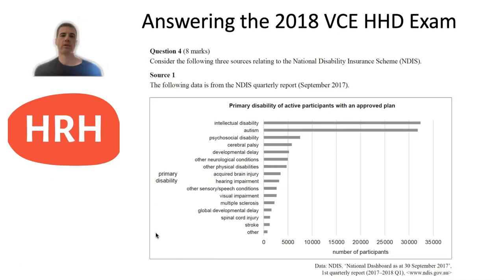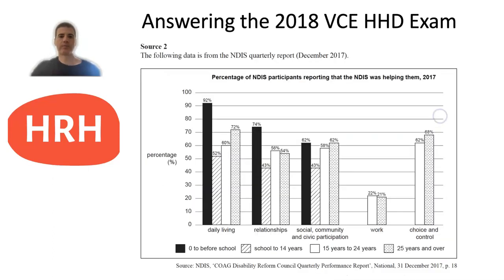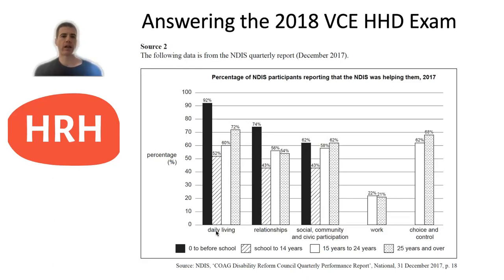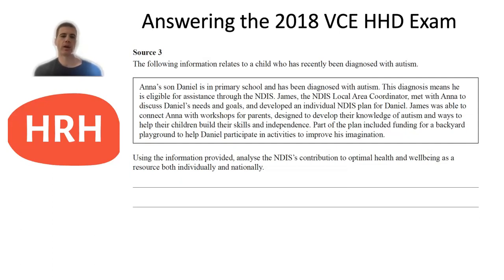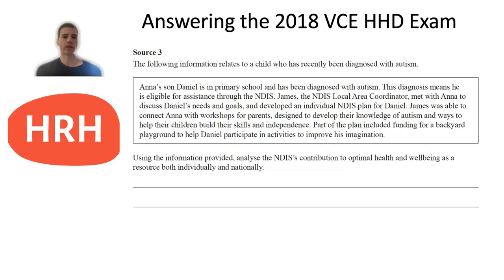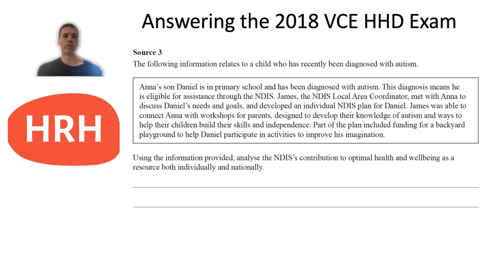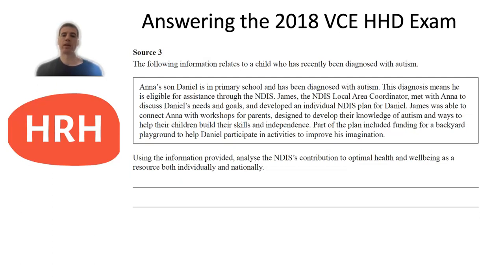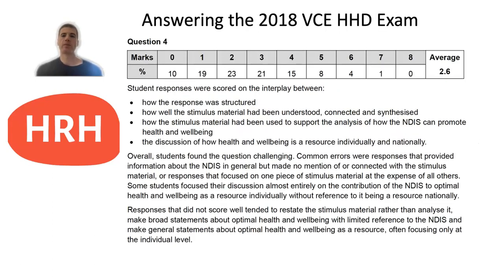Answering the 2018 VCE Health and Human Development (HHD) Exam – Q4.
This video aims to help students answer the 2018 VCE HHD Exam – Q4.